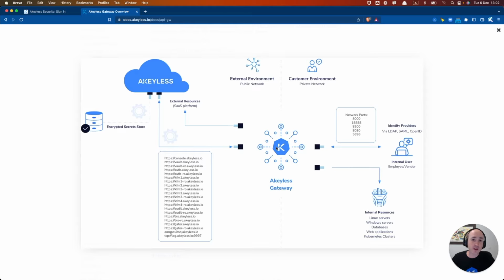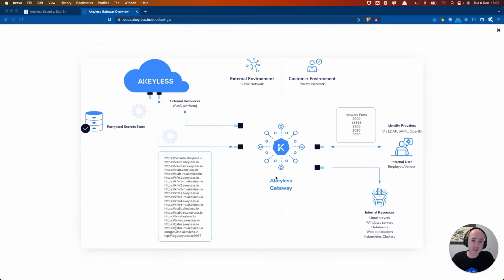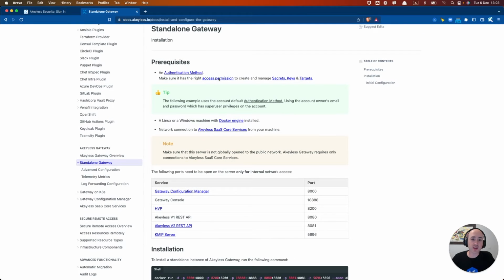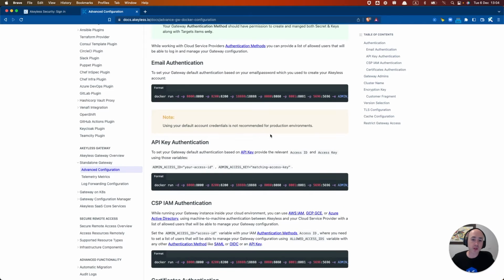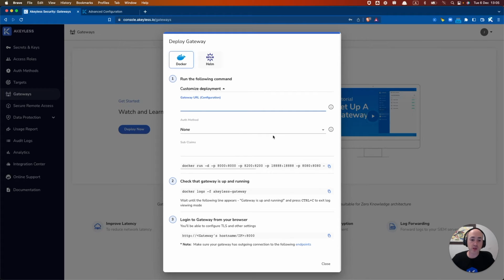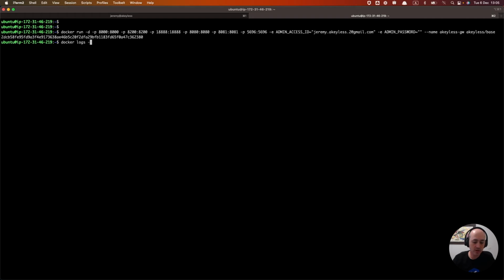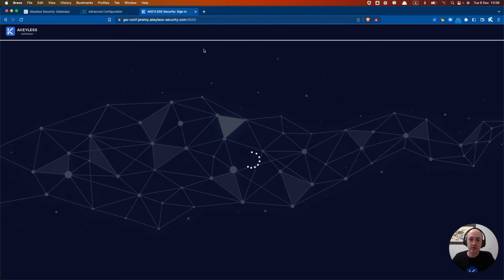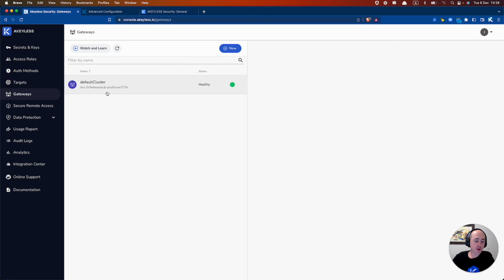Installing and Configuring Akeyless Gateway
In this video, you will learn about the Akeyless Gateway as well as how to install and configure the Gateway on your environment using a stateless Docker container.